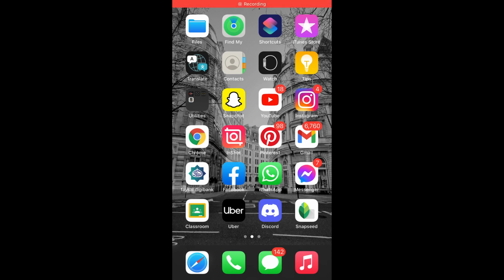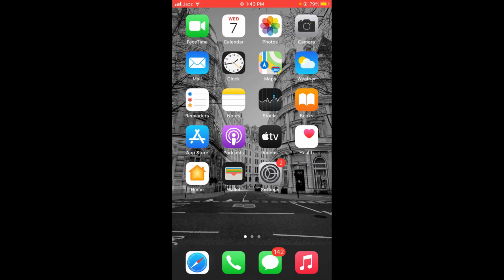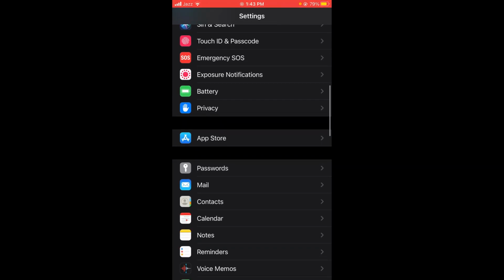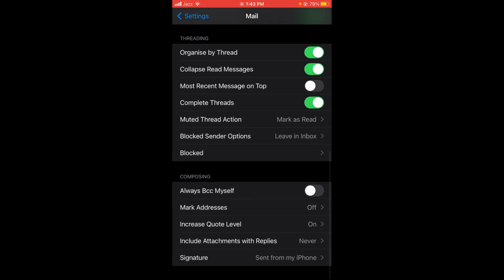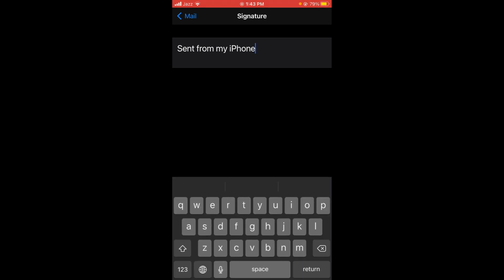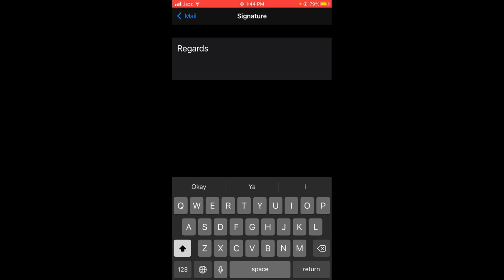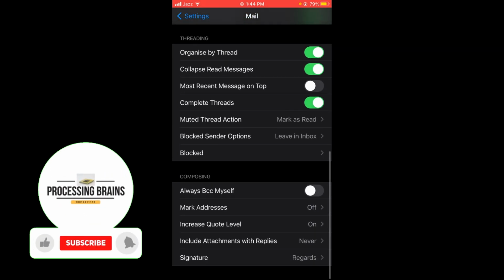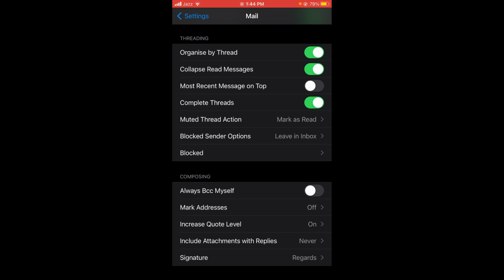How to Add Signature in Gmail on iPhone (2021)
Learn How to Add Signature in Gmail on iPhone. It is simple process to add signature on gmail on iphone, follow this video.

0:00 Intro
0:05 Add Signature in Gmail on iPhone